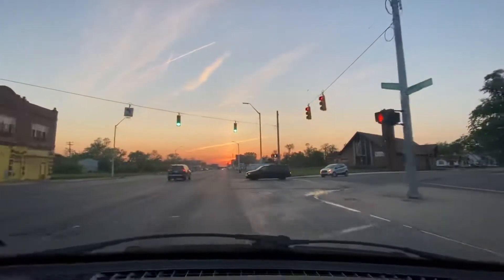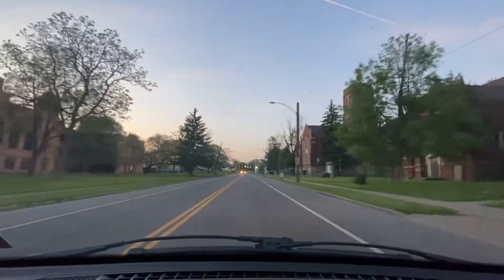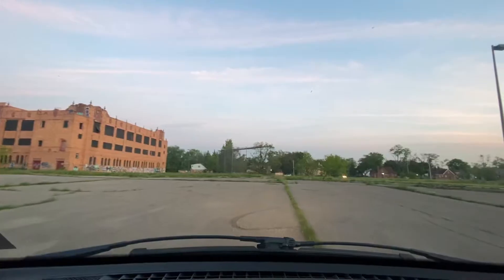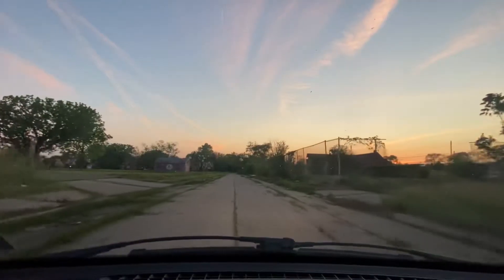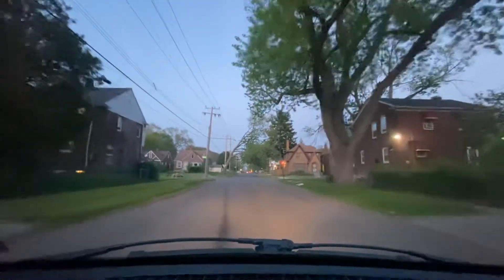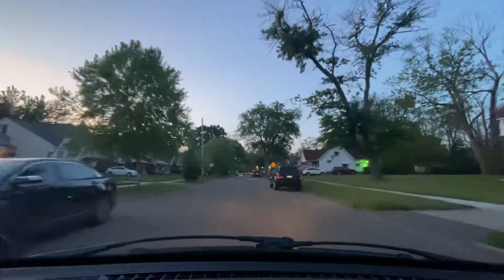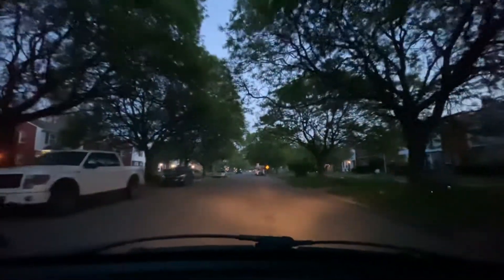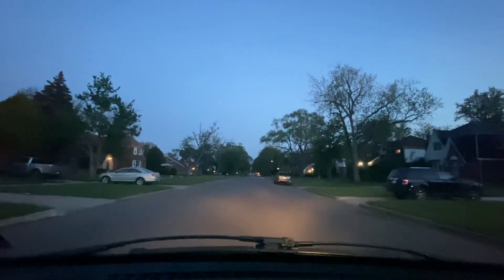Driving Tour Detroit Michigan Belmont Hood Urban Blight Violent Crimes 1865% Higher Abandoned Homes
This is one of Detroits worst hoods